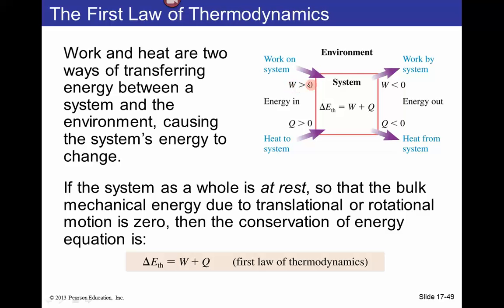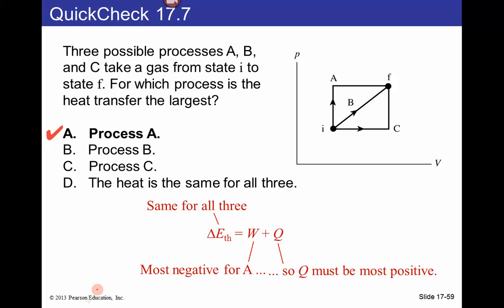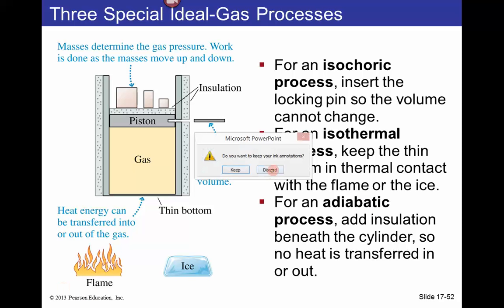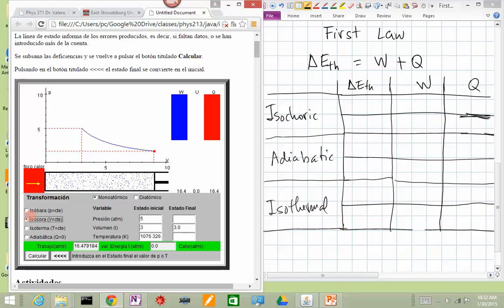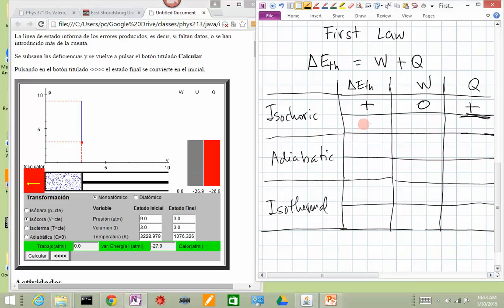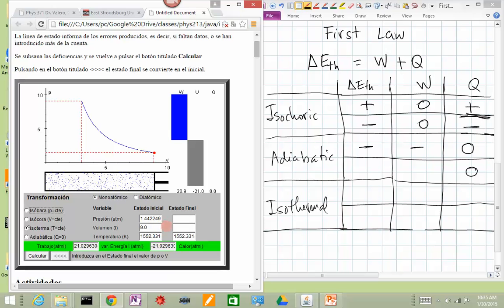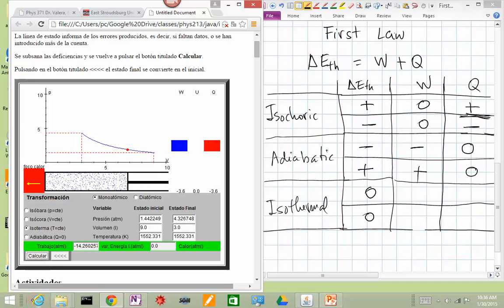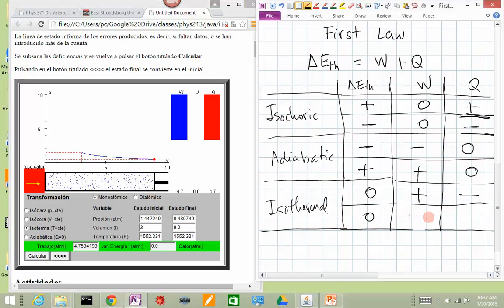4 first law2